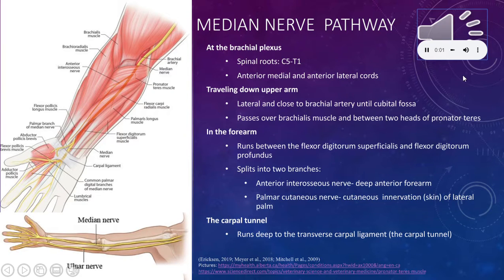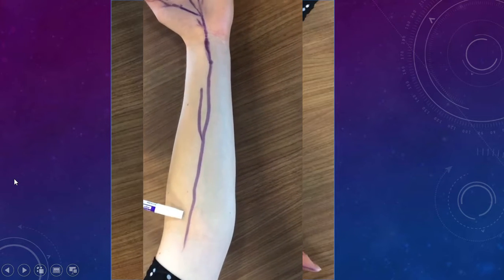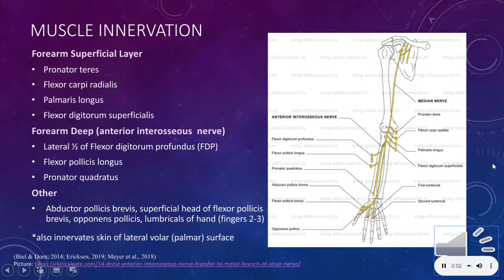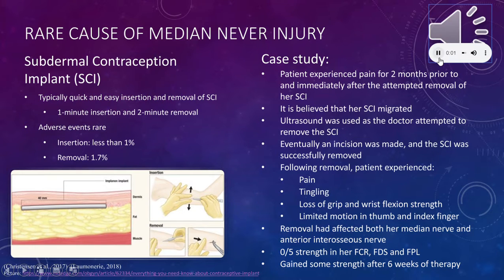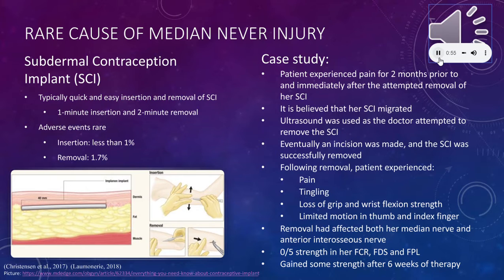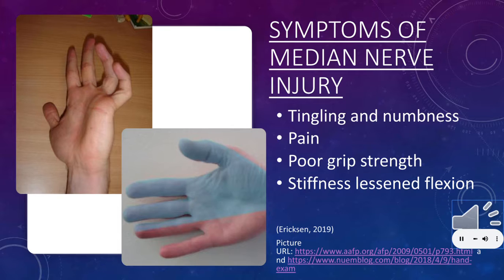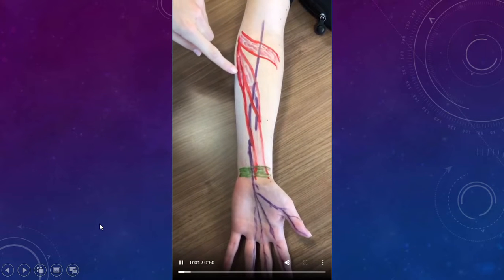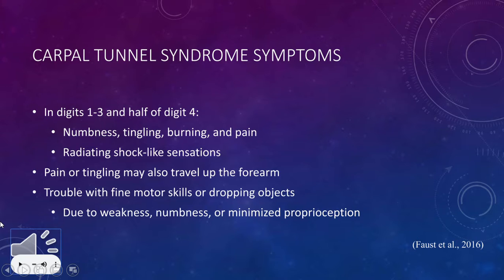MedianNerve_Prevetti_Enloe_Harder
PRPP 725 Demo 2 Group 5